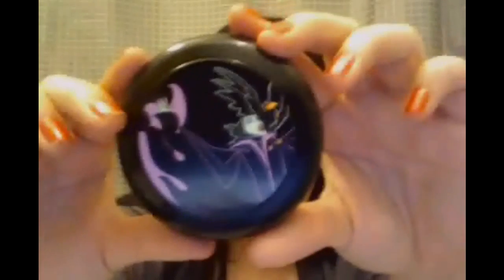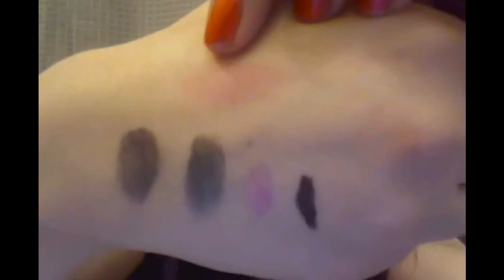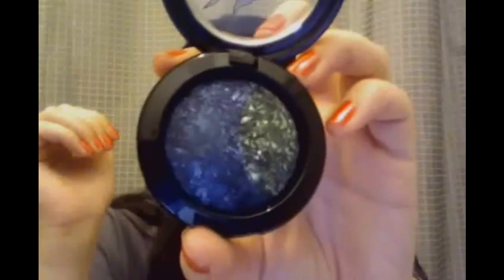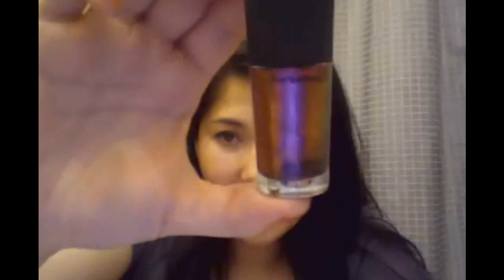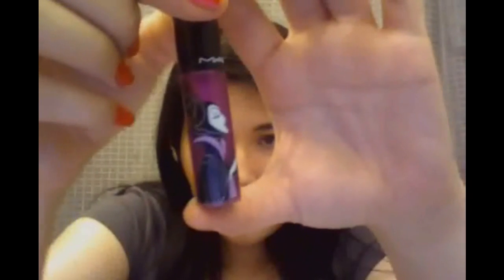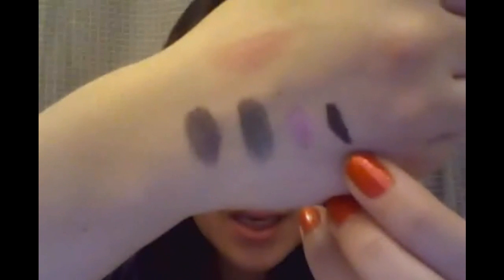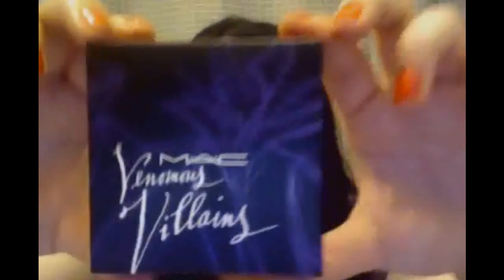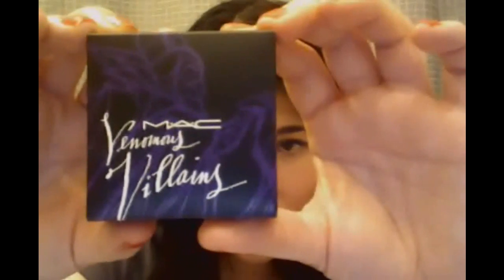MAC Venomous Villians Pre-Sale Haul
Thoughts and impressions on the new Mac Venomous Villians collection.

UPDATE: You can buy the collection online now.  Have fun with it!